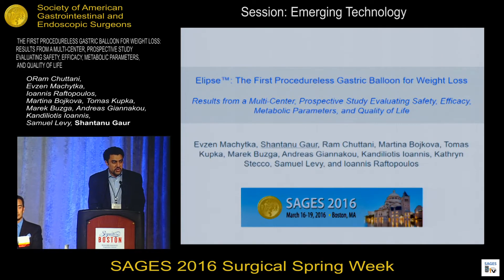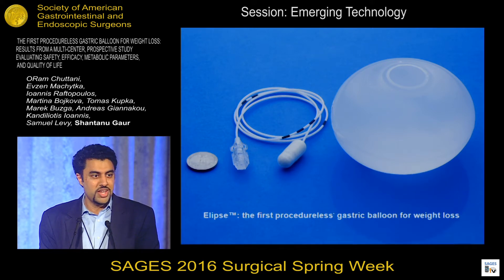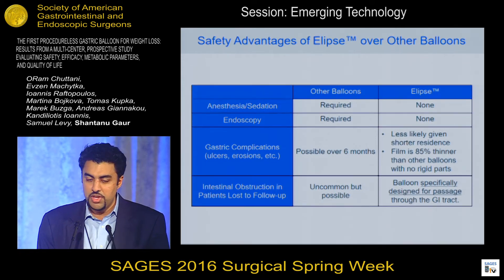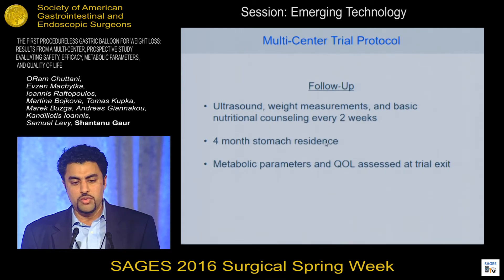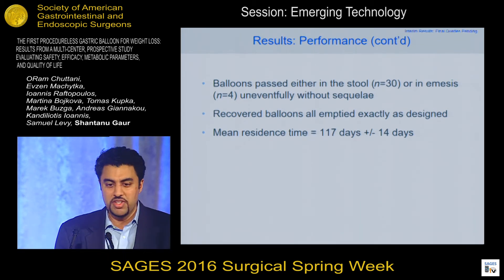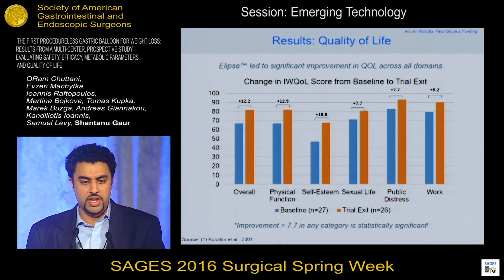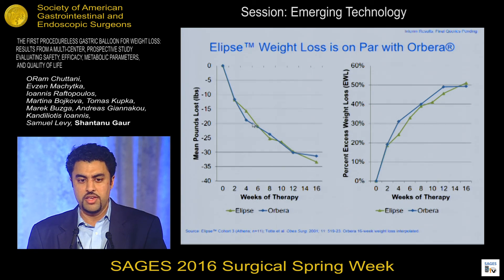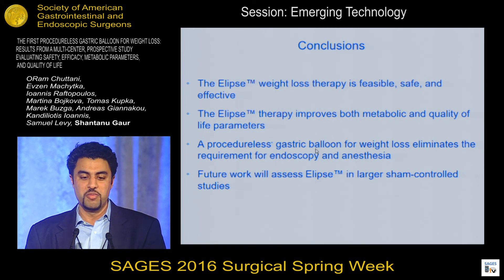Elipse: The first procedureless gastric balloon for weight loss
Presented by Shantanu Gaur at the Emerging Technology Session during the SAGES 2016 Annual Meeting. March 18, 2016